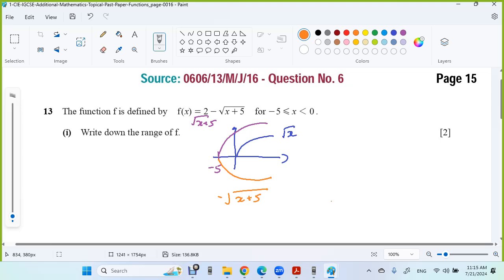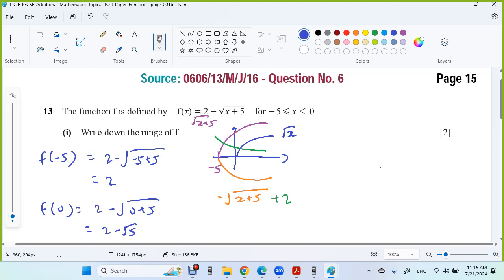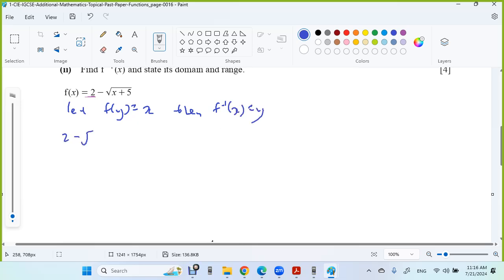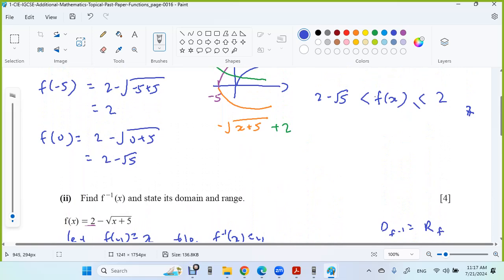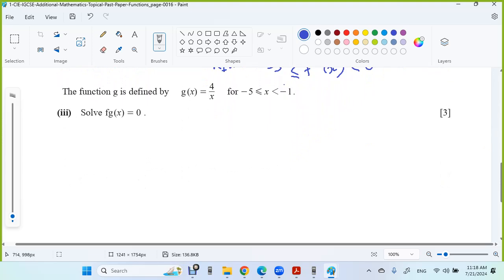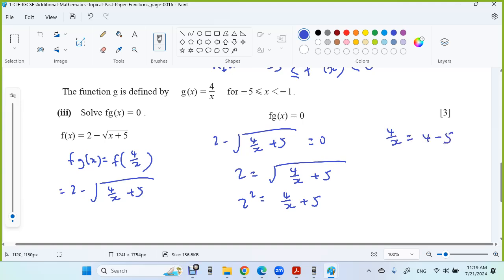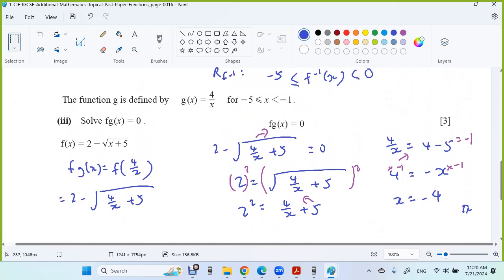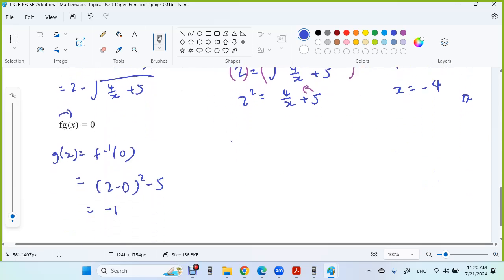Functions Past Year P1 Q 13